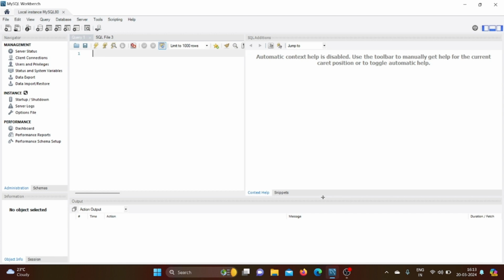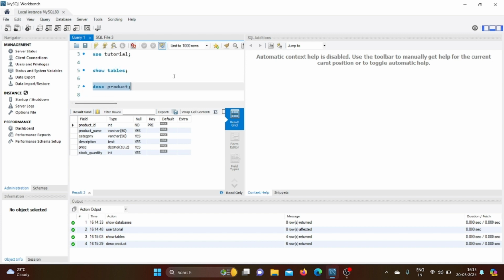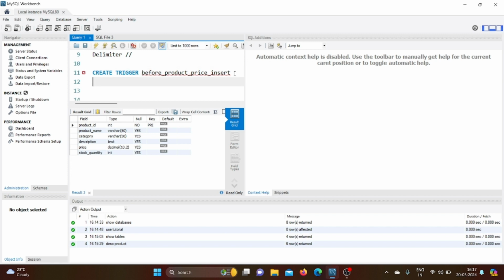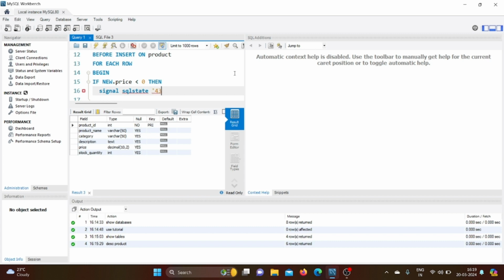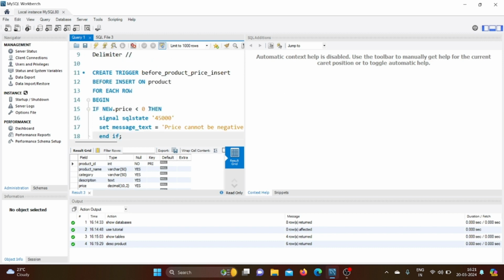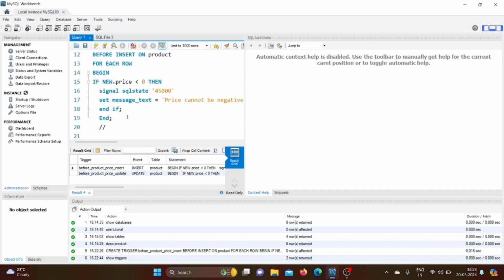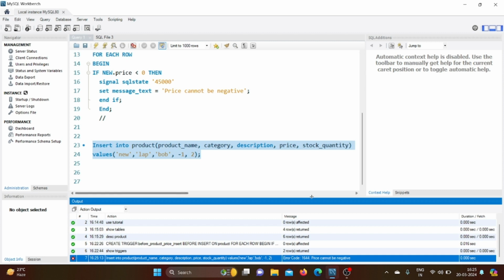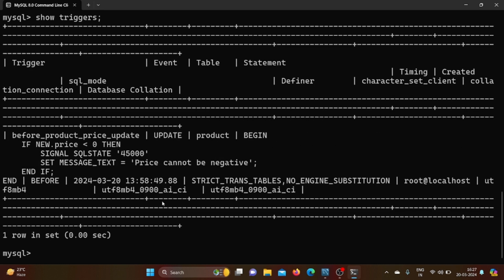Implemented Triggers in MYSQL